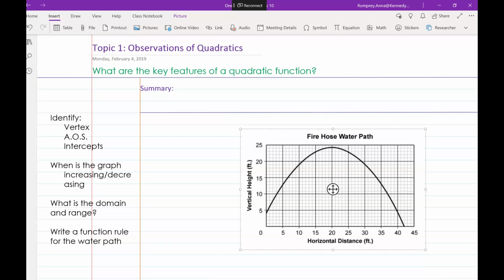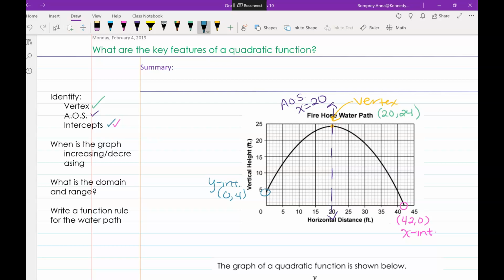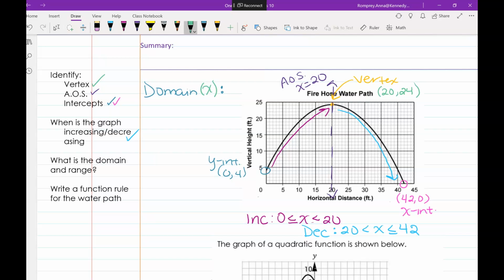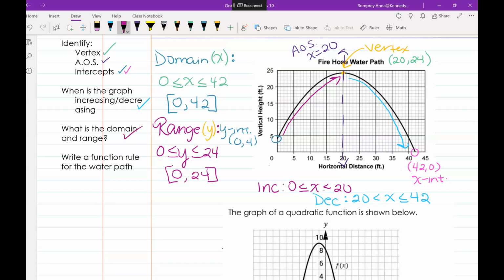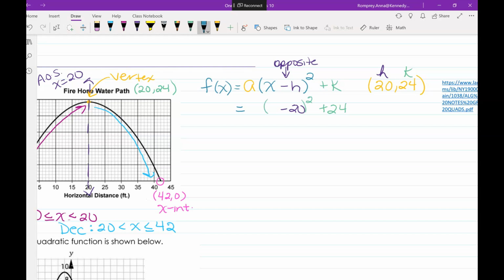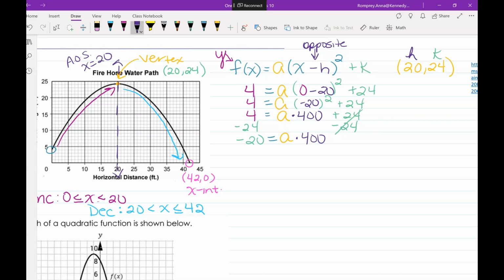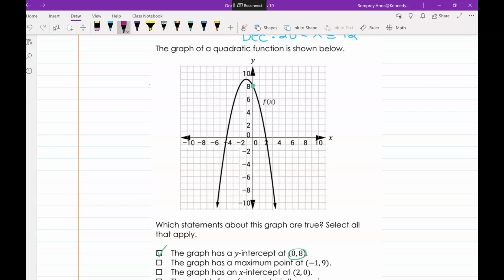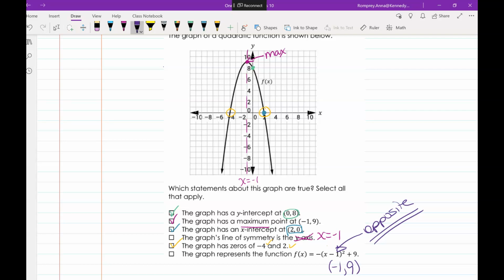Observations of Quadratics